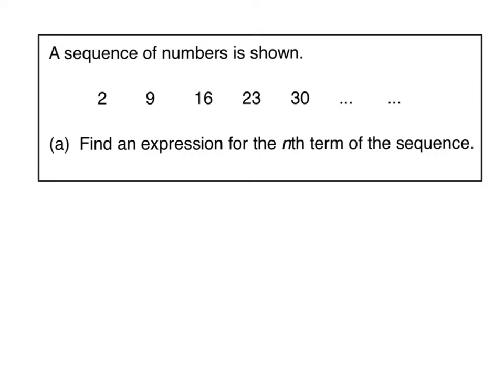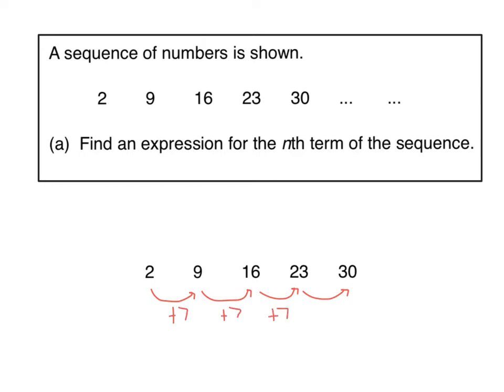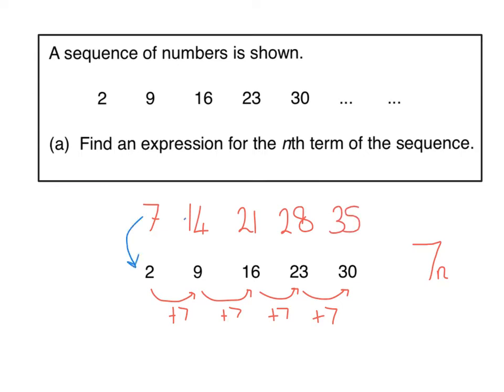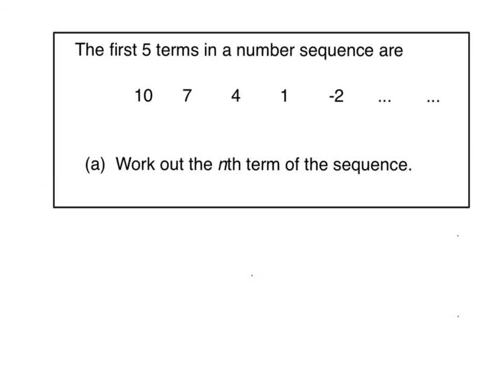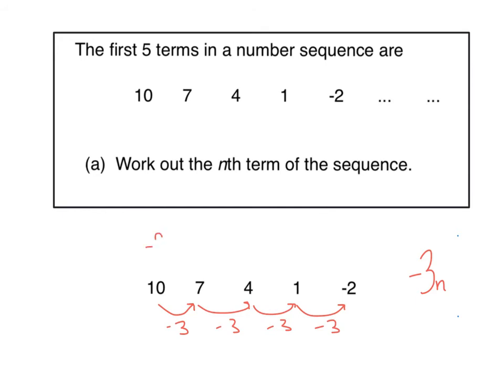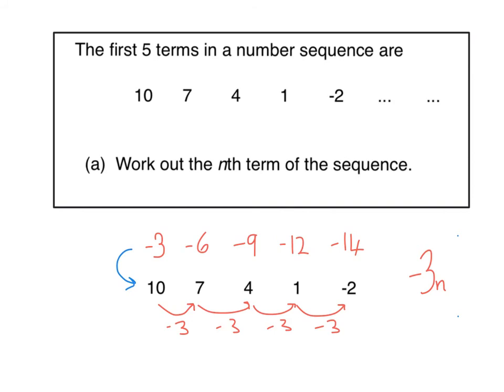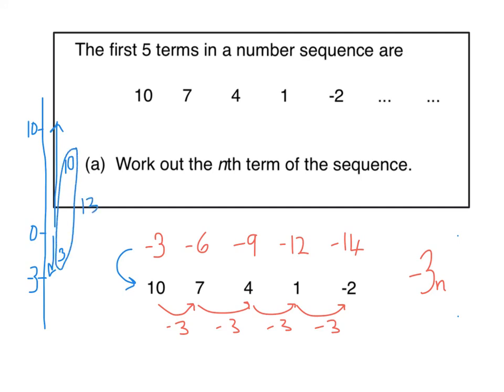Nth term of a linear sequence